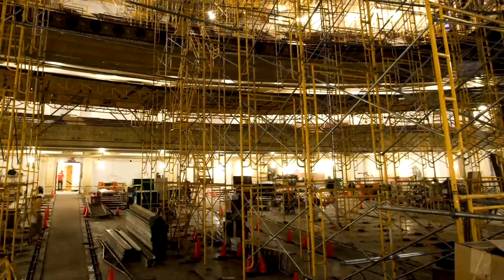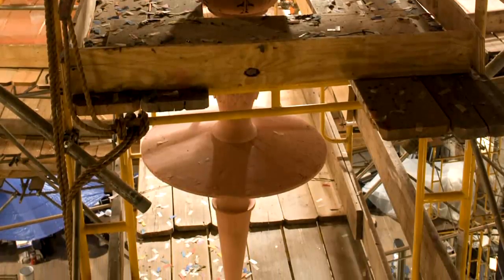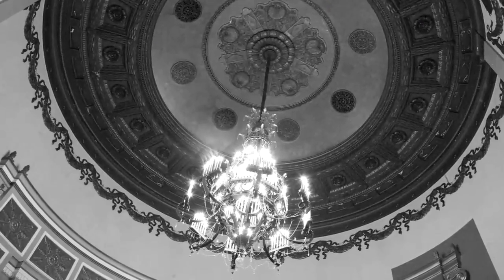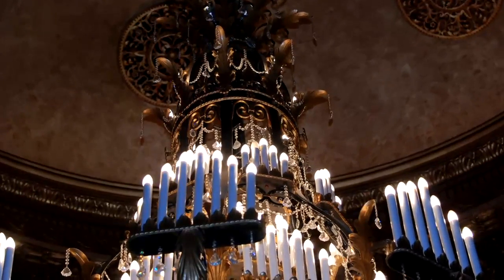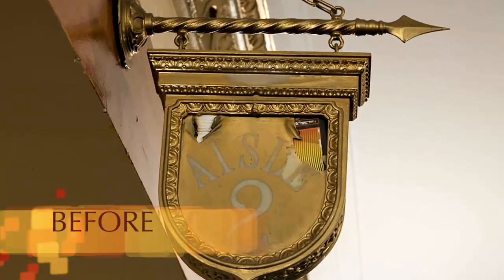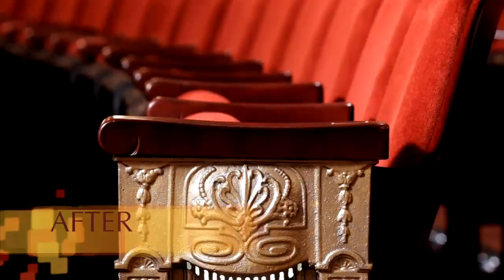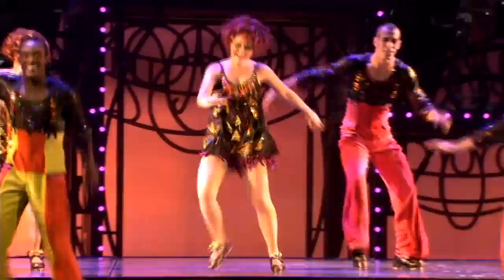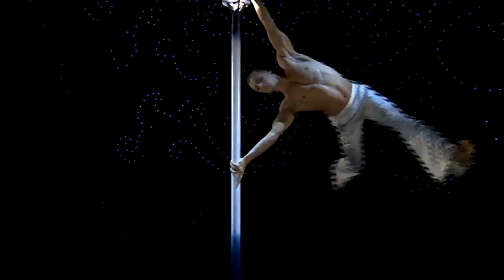Banana Shpeel: Beacon Theatre in New York City | Cirque du Soleil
In New York, Banana Shpeel will perform in the newly-restored Beacon Theatre on the Upper West Side. This historic theatre was built in 1929 in the Art Deco style as a showcase for vaudeville acts, musical productions, drama, opera and movies.

Une fois a New York, Banana Shpeel sera sur la scène du Beacon Theater, le théâtre récemment rénové du Upper West Side. Cet endroit historique fut construit en 1929 dans le style Art Deco et voyait jouer des numéros de vaudeville, de rock, d'opéra ainsi que des films.